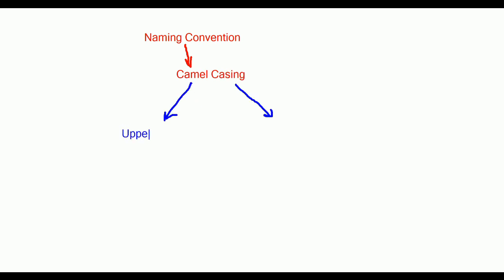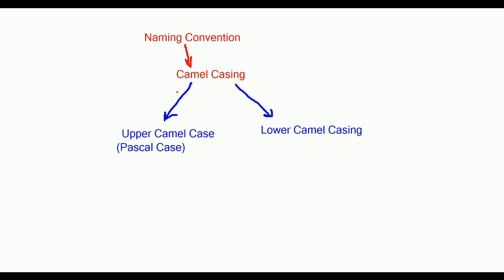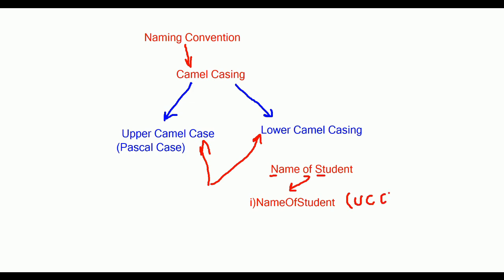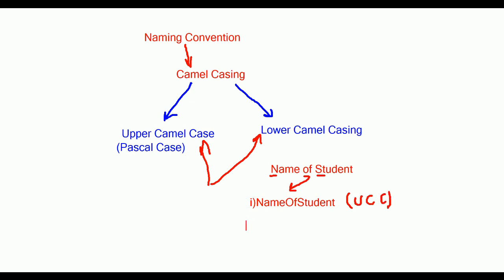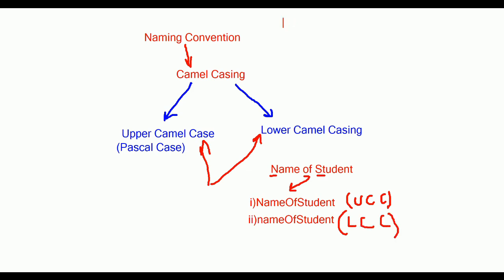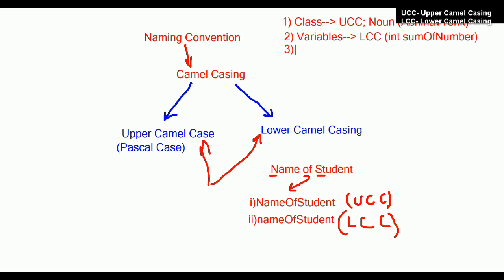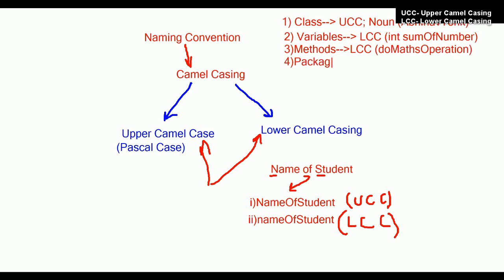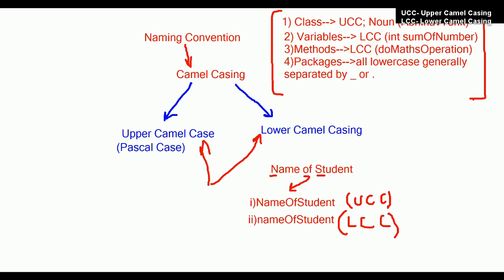Naming Conventions in JAVA | Abhinav Tonk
In this video, I will be discussing on the different naming conventions in JAVA.